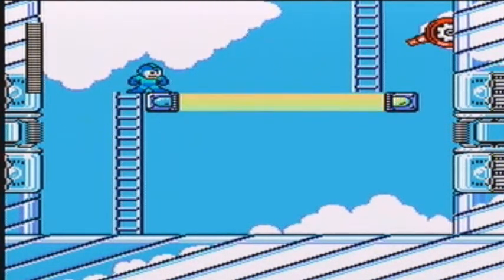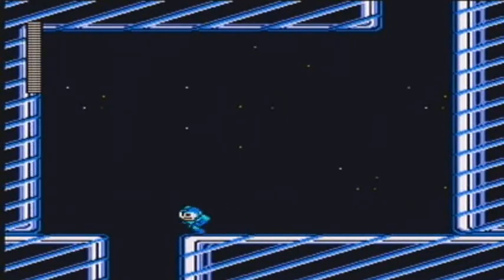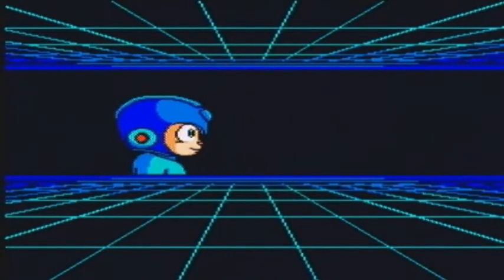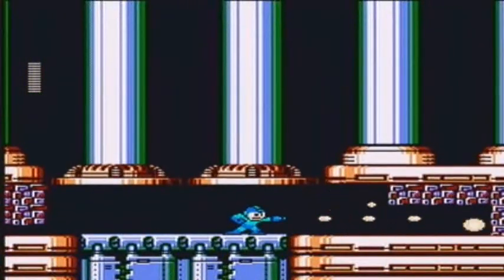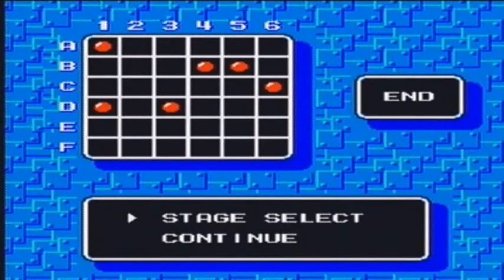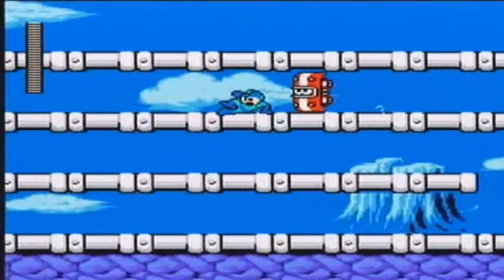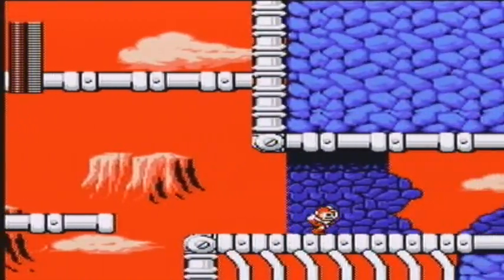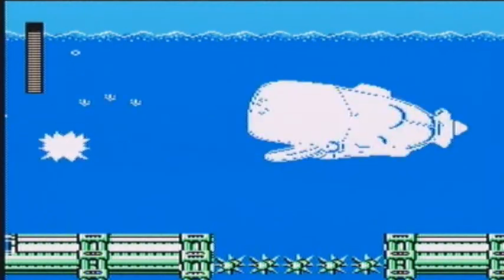Megaman 4 part 2: Wily is TOTALLY not behind this-Man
the most inconspicuous Robot Master name ever...also Dust Man